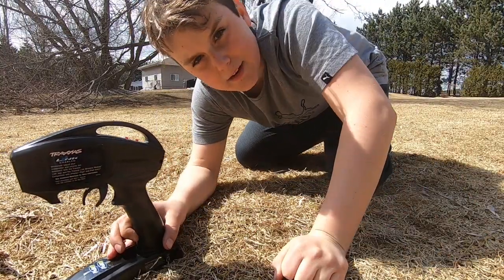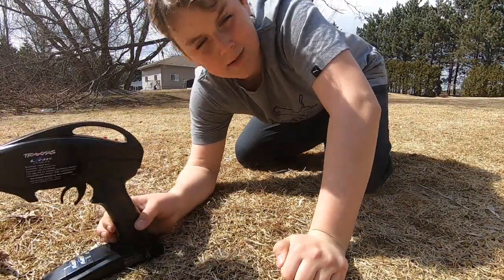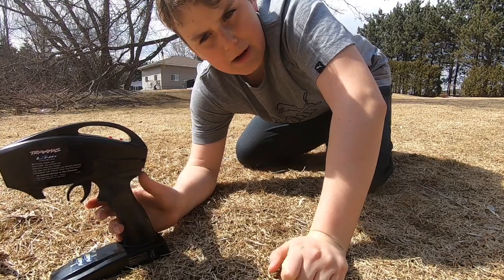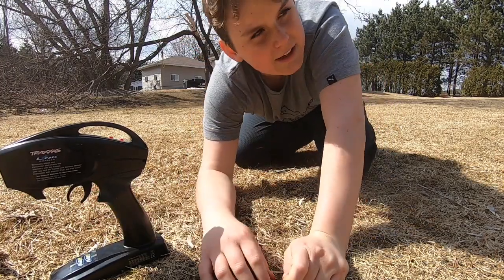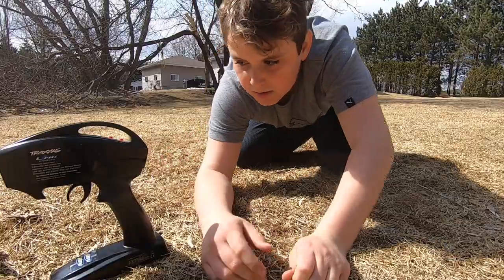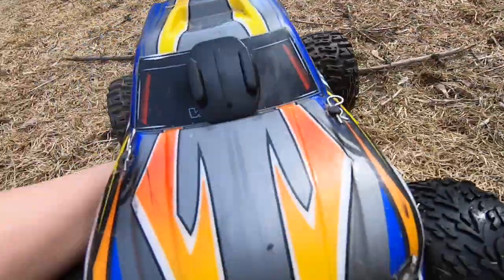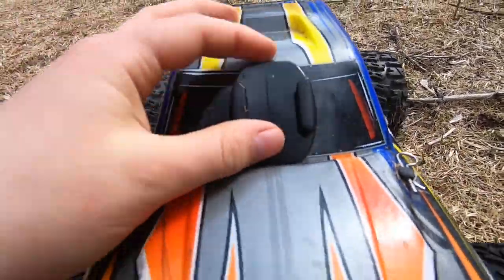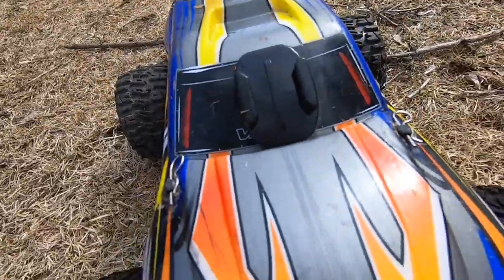RC ride gone bad